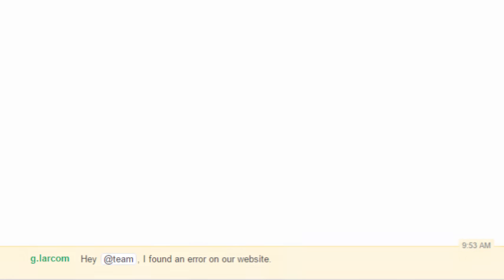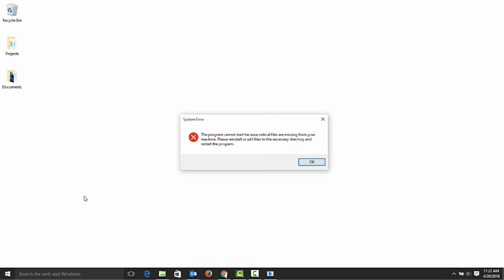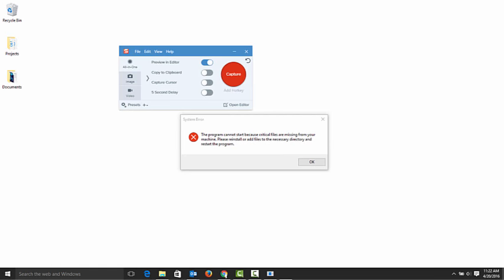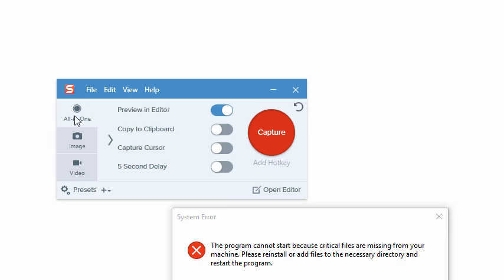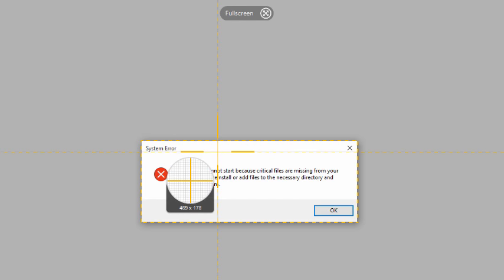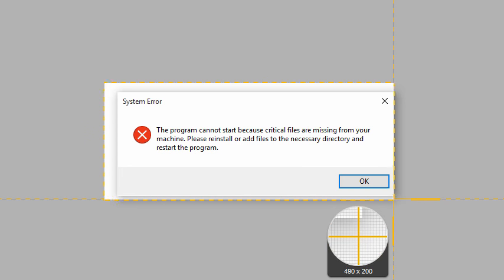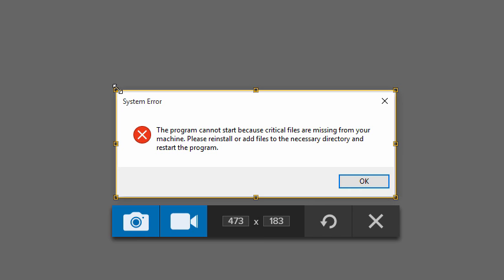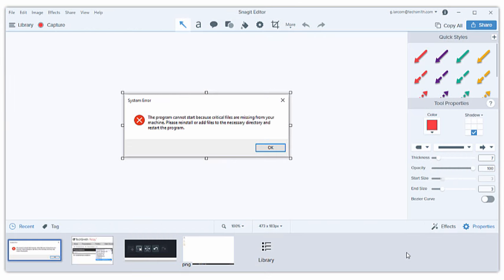Snagit 13: Quickly Capture Your Screen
The Snagit Capture window helps you quickly capture anything on your screen. Click the tabs to select a capture type and customize the available settings.

00:39 - Open Snagit to start capturing your screen.
01:05 - The Snagit Capture window helps you choose a capture type and customize settings.
01:40 - Click and drag the crosshairs to select part or all of your screen.
03:15 - The capture opens in Snagit Editor where you can make edits and quickly share it with others.